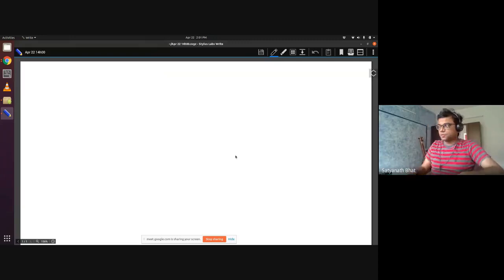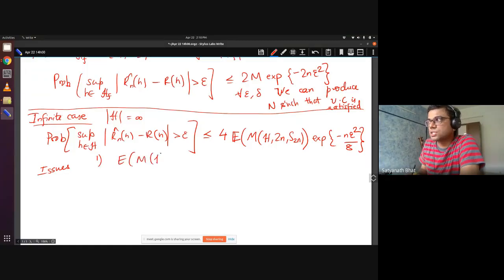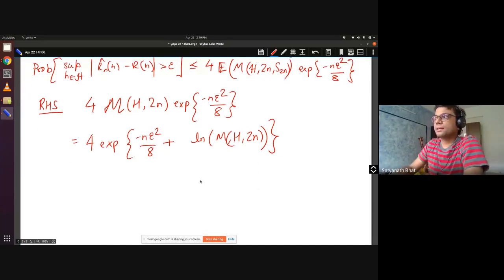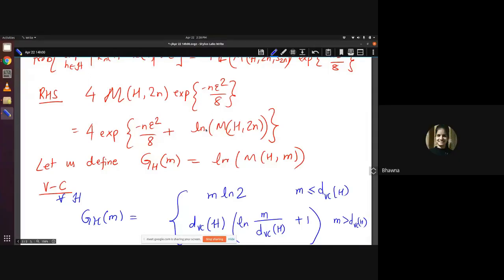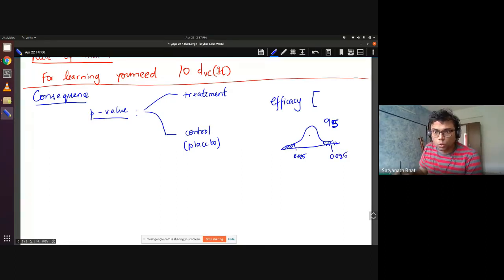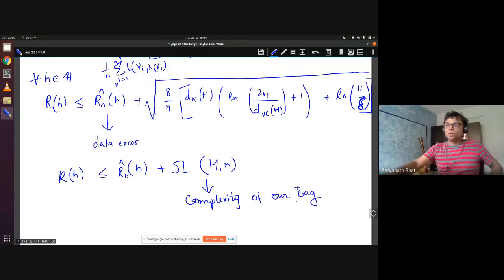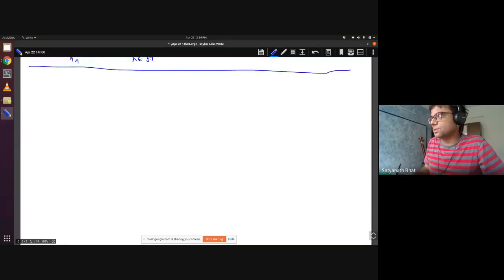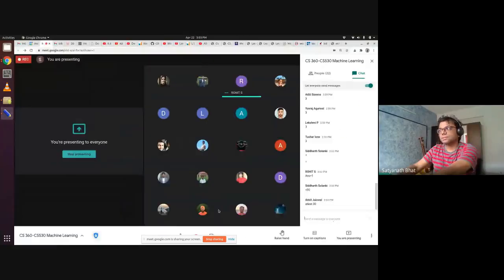Lecture 31 ML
VC dimension
Growth function